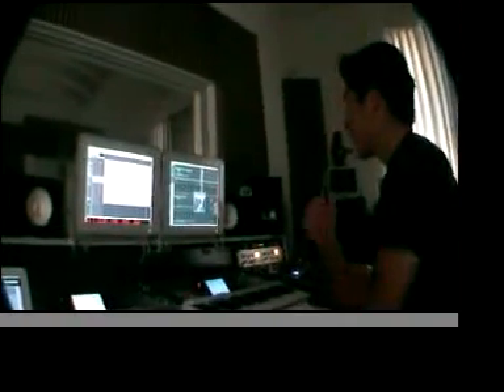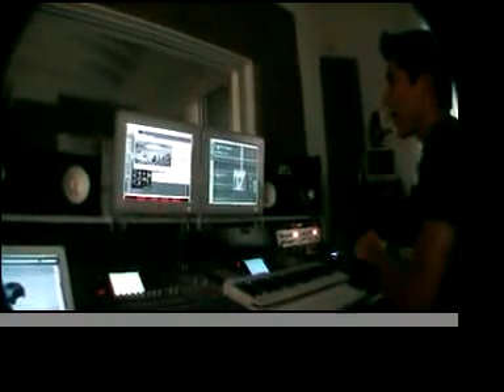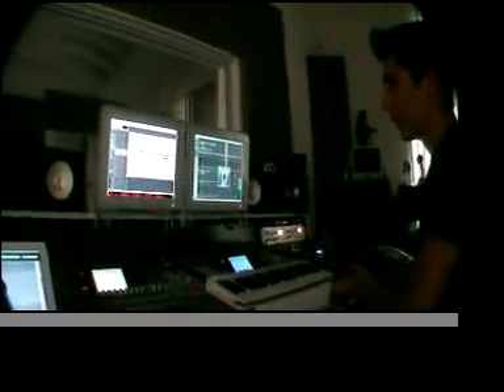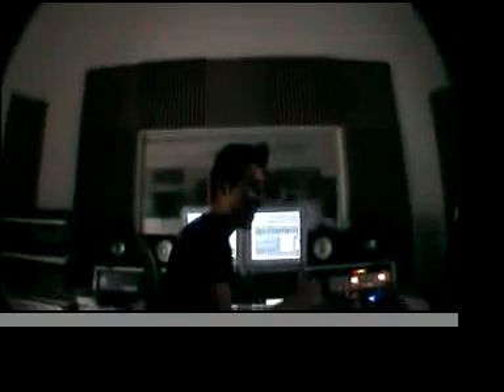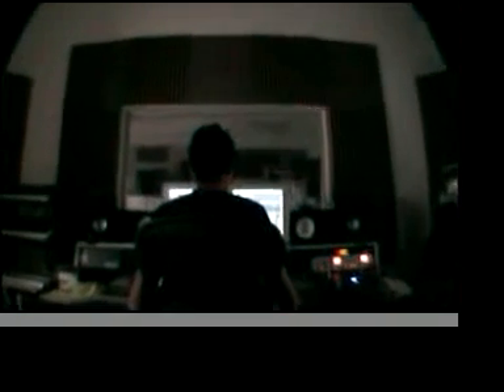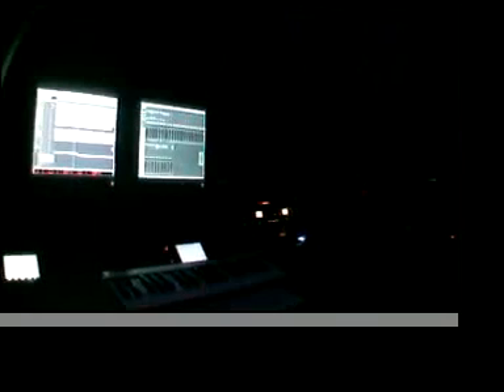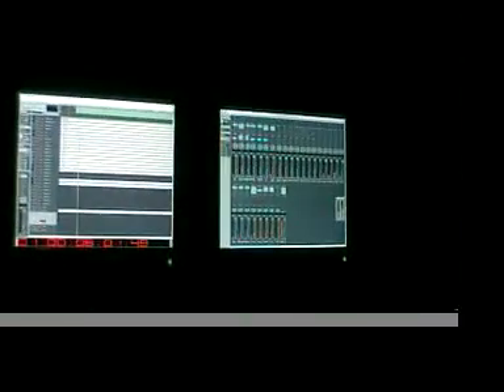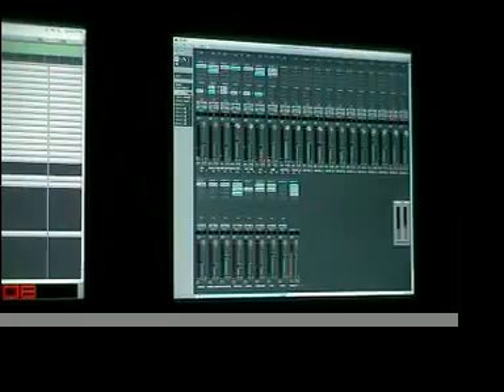@ EMPIRE RECORDINGS (SAN DIEGO, CA)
Mixing with Nick Shively.